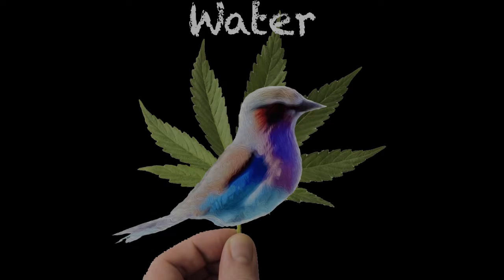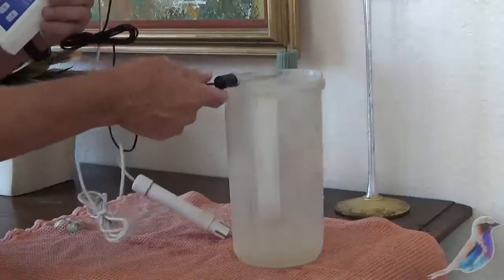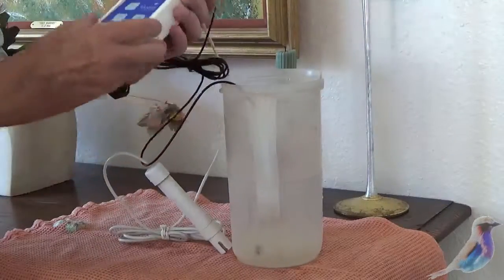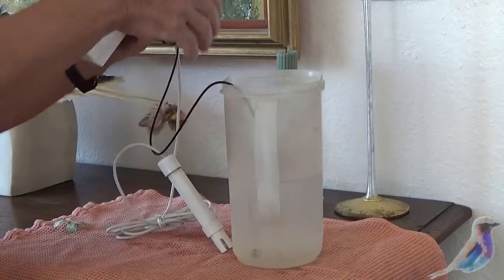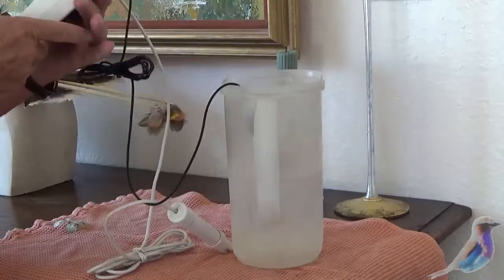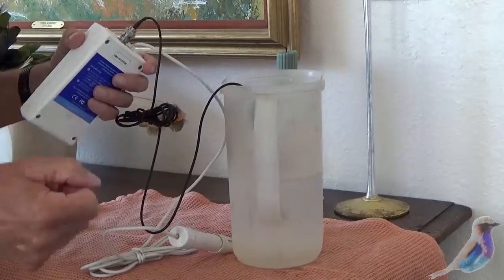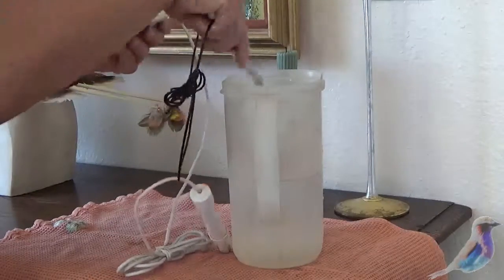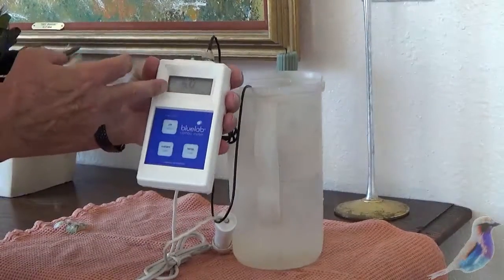THEBUDVISOR.COM - Video Series: H20